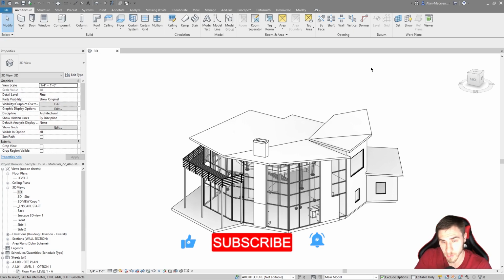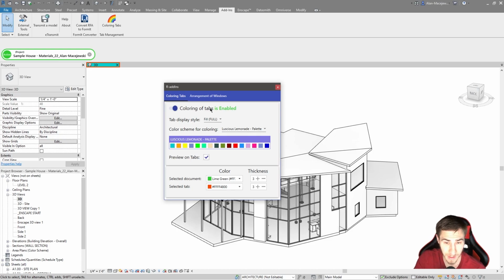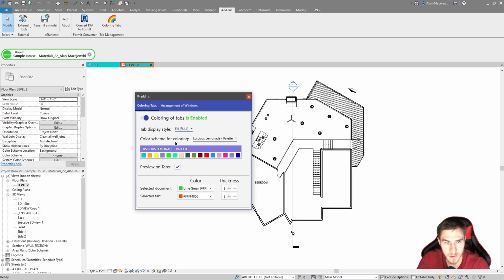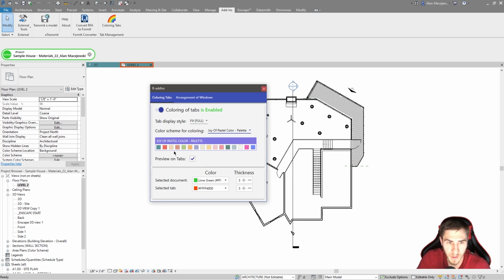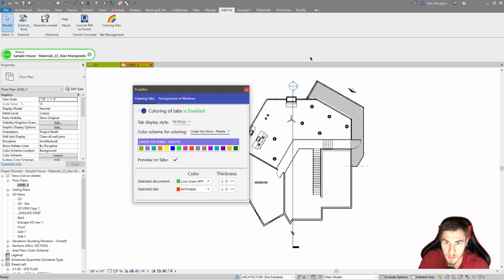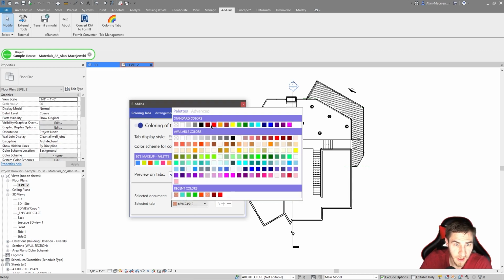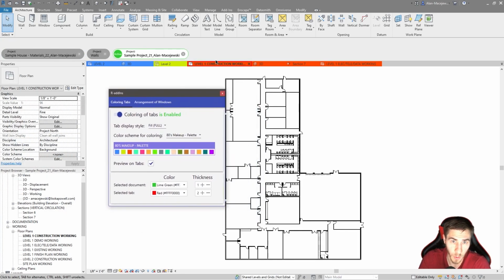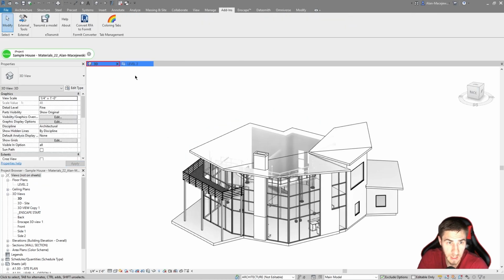How to Use the Coloring Tabs Addin | Revit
In this video, we look at a Revit addin called Coloring Tabs. It does what you expect in that the tabs for projects are now colored. There are plenty of settings we cover in the rest of the video.